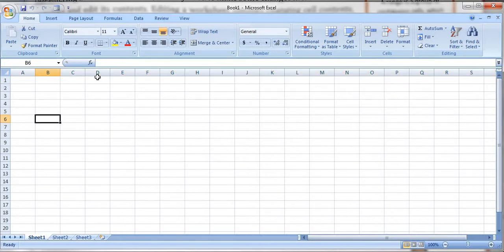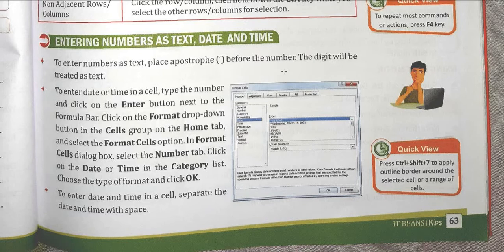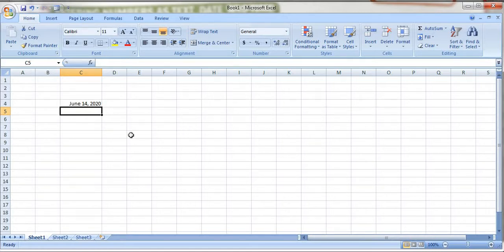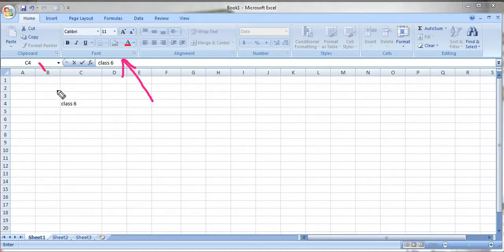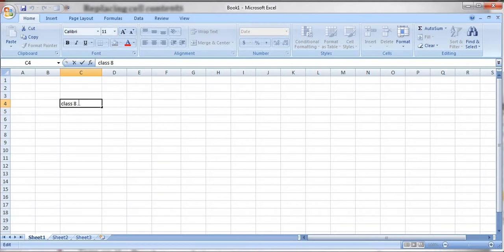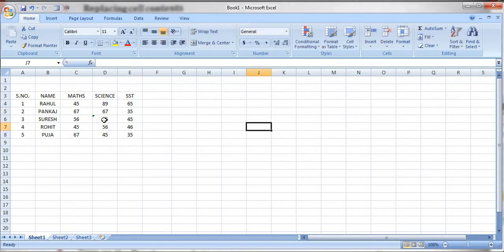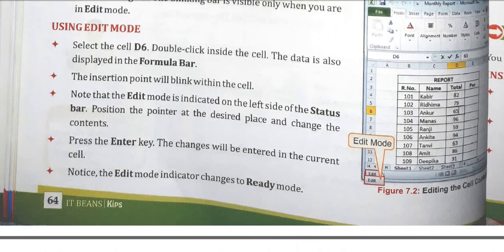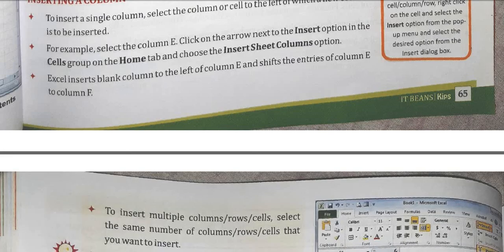V.L ( VI - COMPUTER )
LESSON - 7 EDITING A WORKSHEET